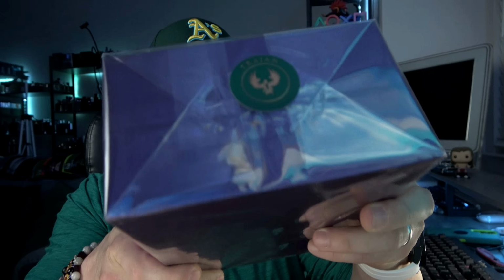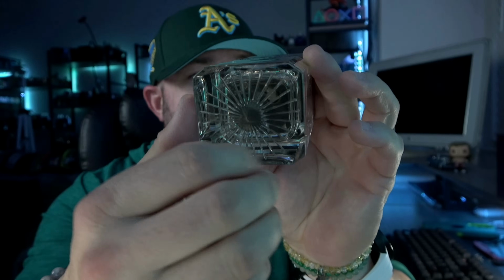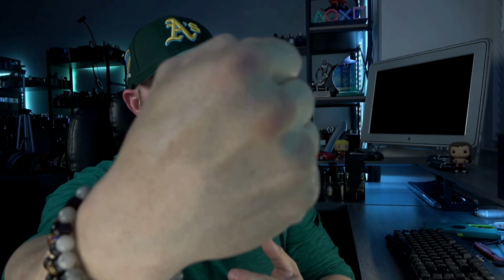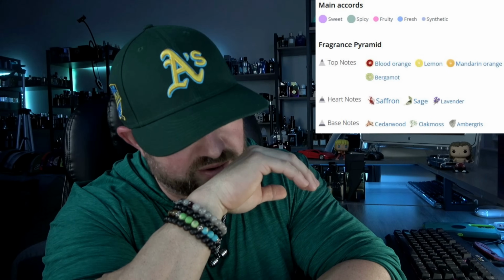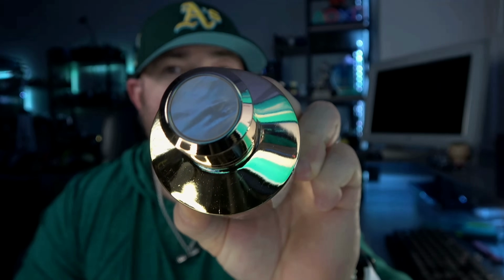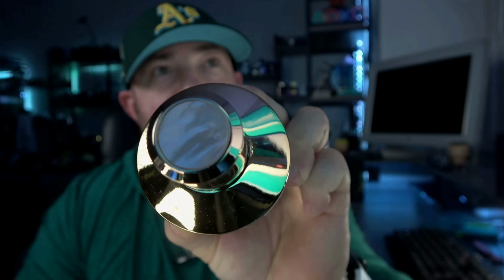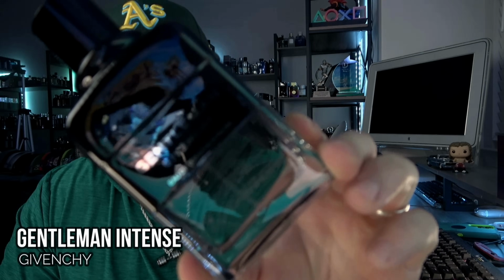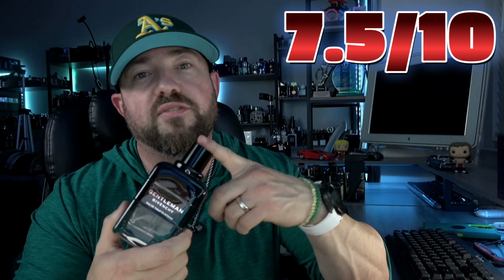Bargain Priced, but QUALITY Filled Fragrance Haul 2023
**NOTE**

The prices I discuss in the video are from Fragrance Buy's 10th Anniversary Sale. Prices have since gone back up to their typical range.